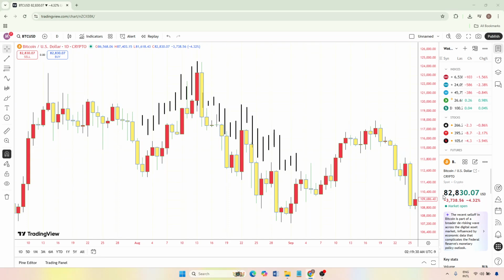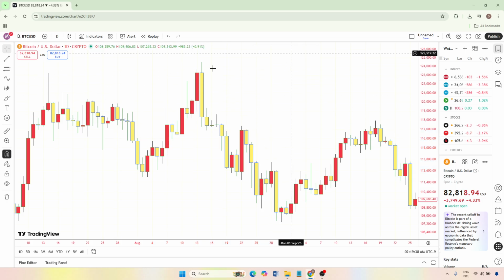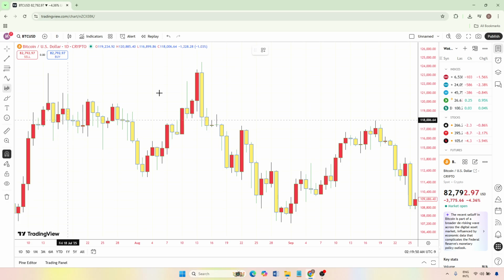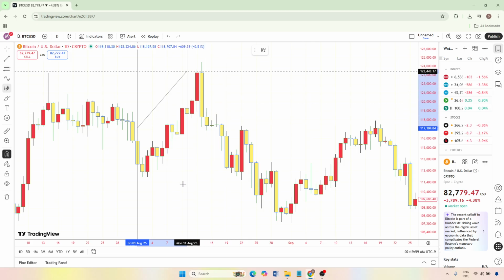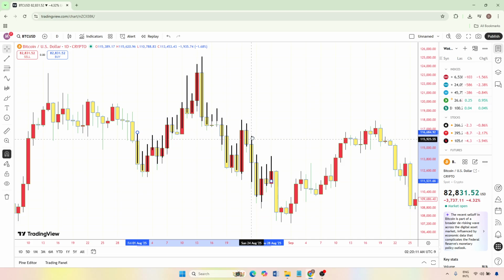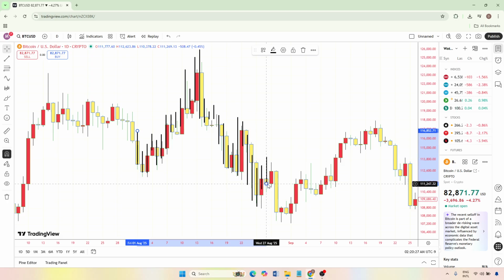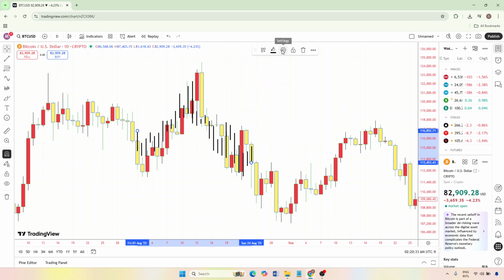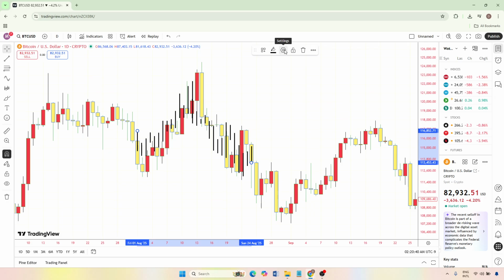How To Create Bars Pattern On Tradingview (Quick And Easy Guide)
Learn how to create a Bars Pattern on TradingView with this quick and easy guide.
This tutorial shows you step-by-step how to copy, clone, and analyze price structures using the Bars Pattern tool.
Perfect for traders who want to improve pattern recognition and enhance their TradingView charting skills.